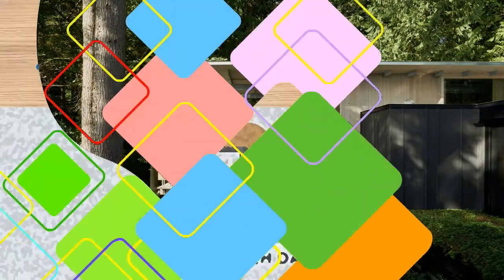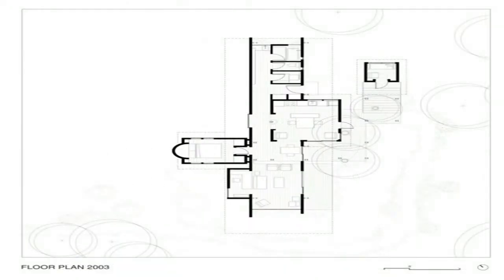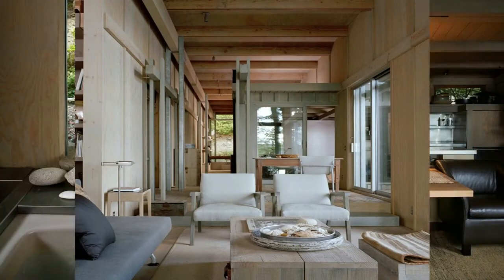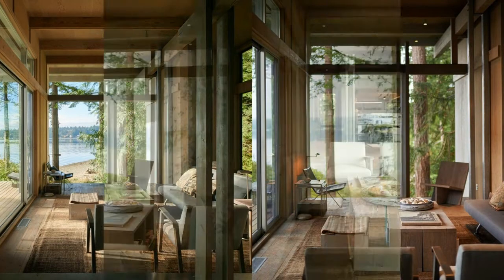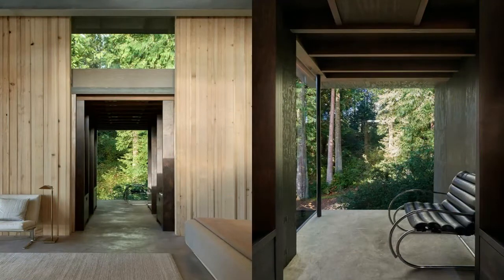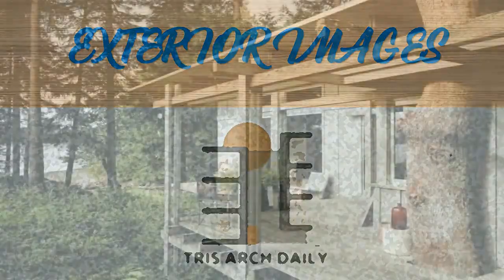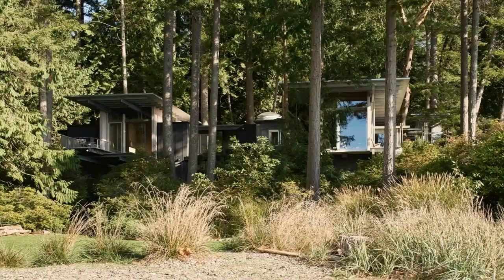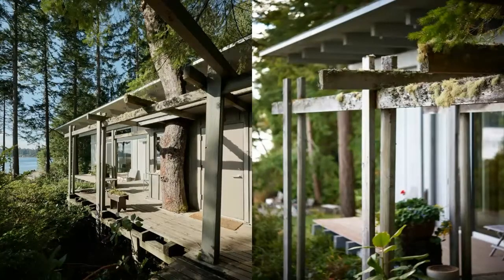Welcome to Cabin at Longbranch | Olson Kundig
HOUSES•LONGBRANCH, UNITED STATES
Architects: Olson Kundig
Area: 1200 ft²
Year: 2003
Photographs: Kevin Scott, Benjamin Benschneider
Manufacturers: Eileen Fisher
Lead Architects: Jim Olson
Consultants: MCE Structural Consultants
Contractor:Tom Harris, Mark Ambler
City:Longbranch
Country:United States

Jim Olson’s reverence for nature and admiration of the site’s beauty is expressed in the design of his cabin located on Puget Sound and nestled amidst the towering fir trees of an ancient forest. What began as a 200-square- foot bunkhouse built in 1959 has morphed through subsequent remodels (in 1981, 1997, 2003 and 2014) into a modest weekend house. Each successive addition and remodel has reused and integrated the previous structure rather than erasing it, revealing the history of the architecture and the process of its evolution.

In the 1980s, the retreat consisted of three tiny pavilions linked by wooden platforms. In 2003, the pavilions were connected by a unifying roof, creating a single form grounded nto the hillside and projecting out over the landscape. The living room’s large wall of glass frames a view of the adjoining grassy field and Puget Sound, visually blending the indoors and outdoors. In 2014, a master bedroom and two guest rooms were added, creating a retreat of 2,400 square feet.

The cabin is intentionally subdued in color and texture, allowing the lush natural surroundings to take precedence. Simple, readily available materials are used: wood-framed walls are sheathed in plywood or recycled boards, inside and outside; doubled pairs of steel columns support beams that in turn support exposed roof structures. Interior spaces appear to flow seamlessly to the outside as materials continue from inside to out through invisible sheets of glass. Three mature fir trees have been accommodated within the design and allowed to grow through openings in the deck, one of them exiting through an opening in the roof.